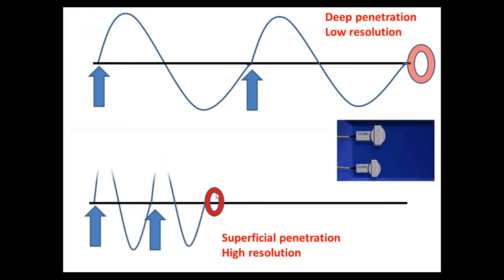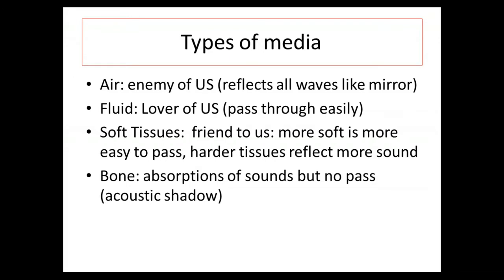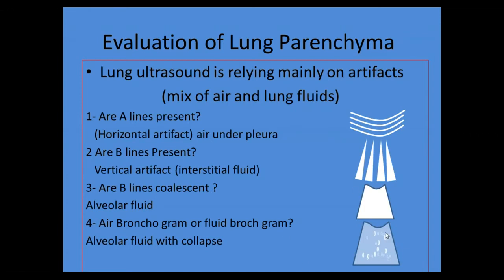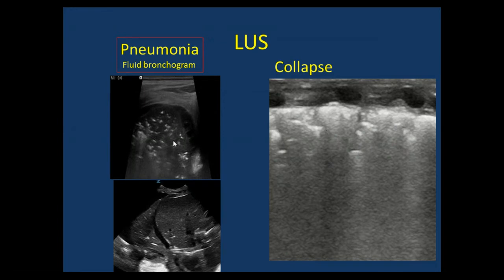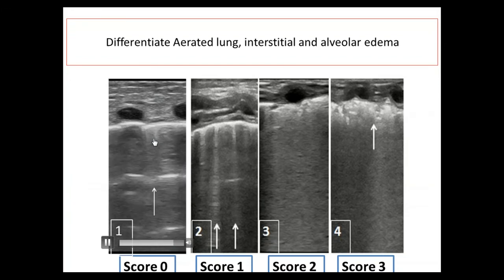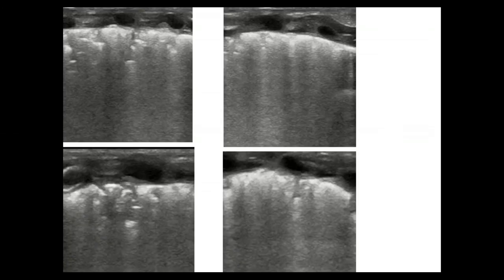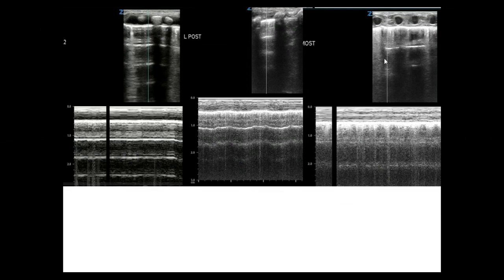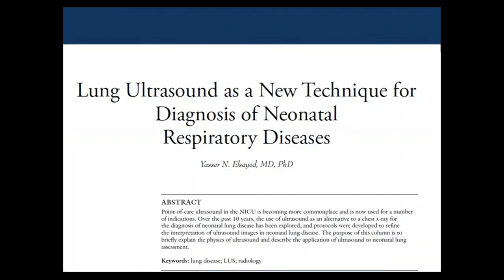Basics Of Neonatal Lung US